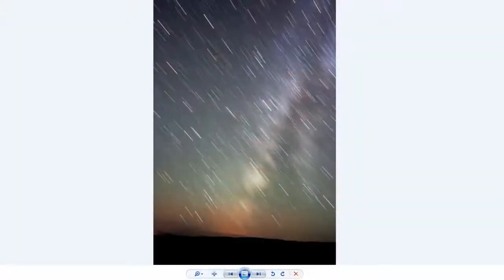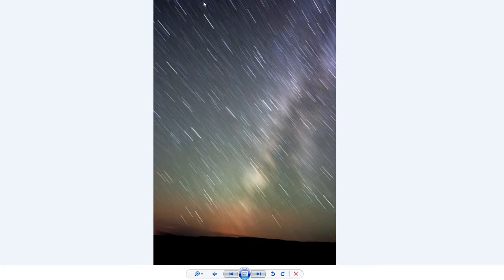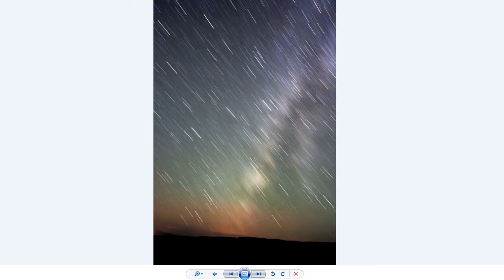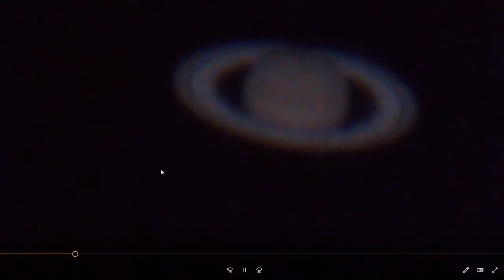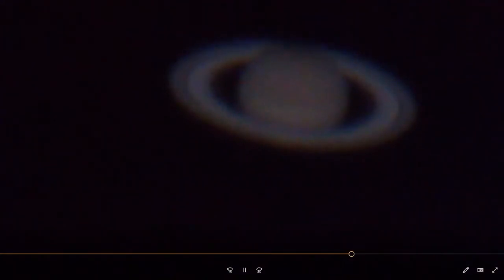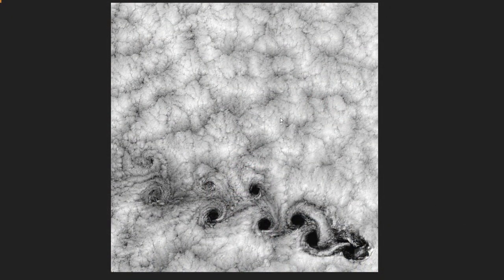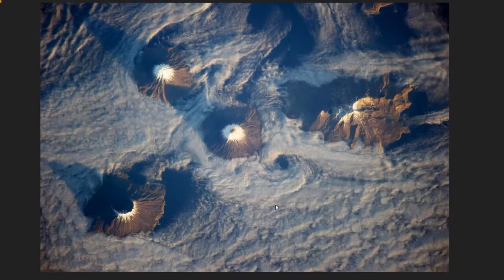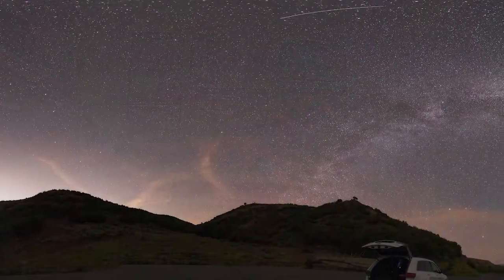Astrophotography Part 1d: Understanding The Atmosphere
Here we talk about seeing, optical depth, and turbulence.

Video, editing, photography: Paul Ricketts

Space images via NASA